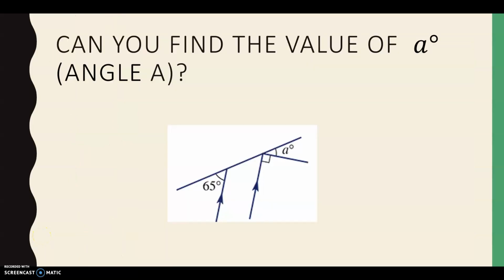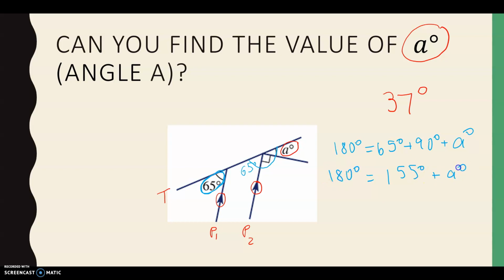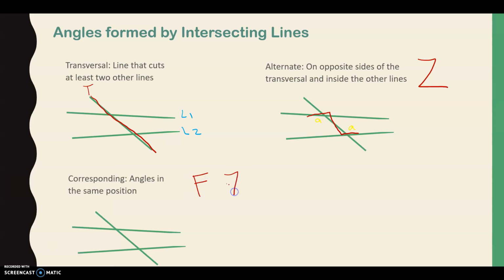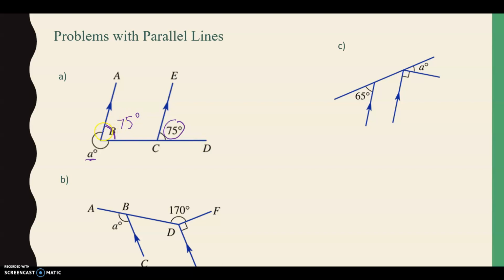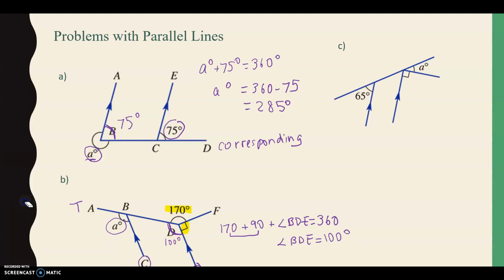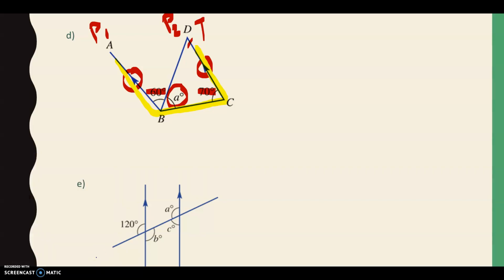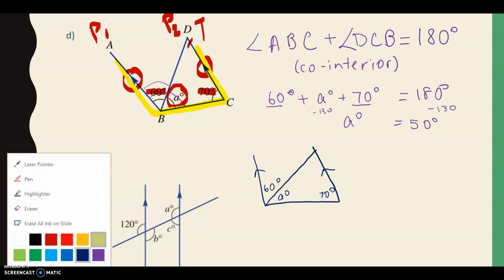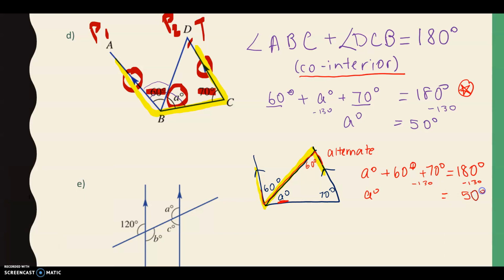Problems with Parallel Lines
Y7 Geometry: 2E